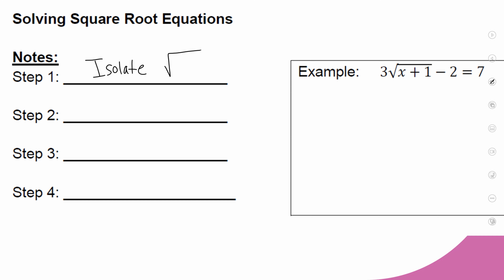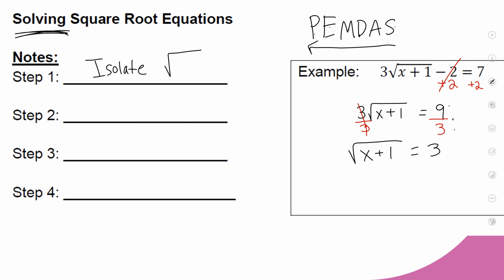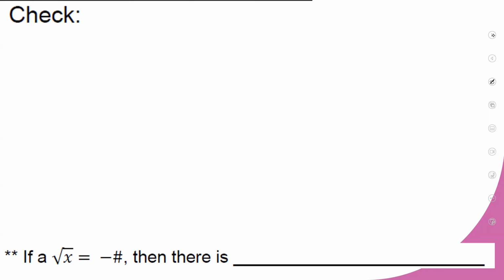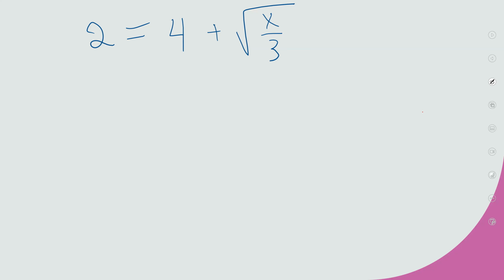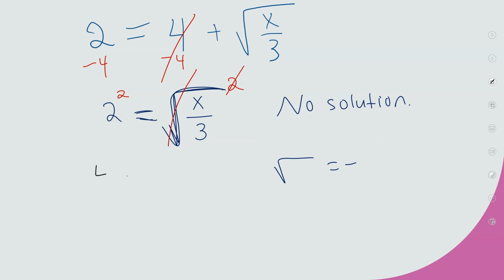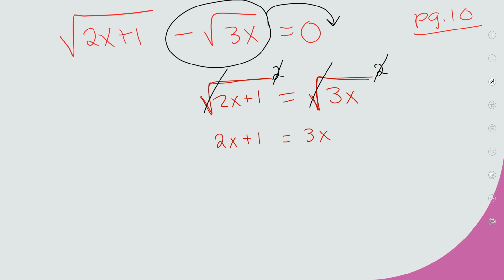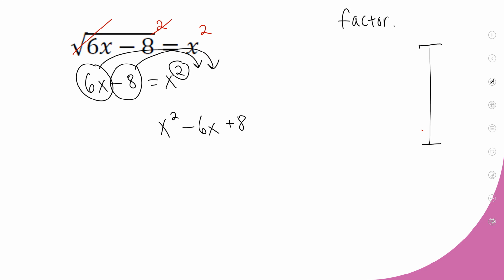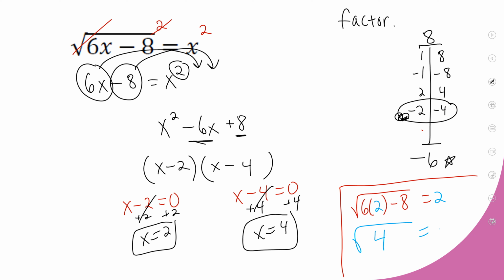Solving Square Root Equations